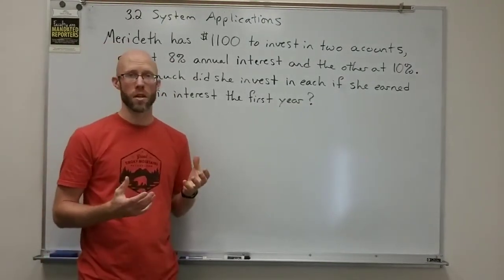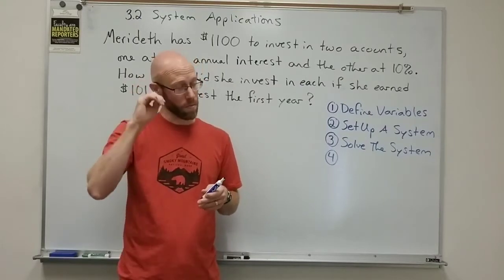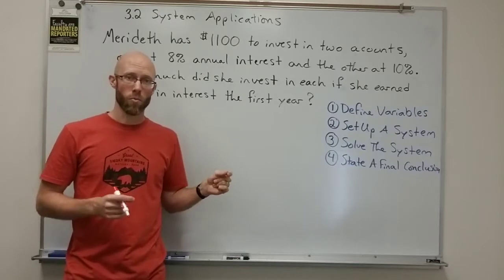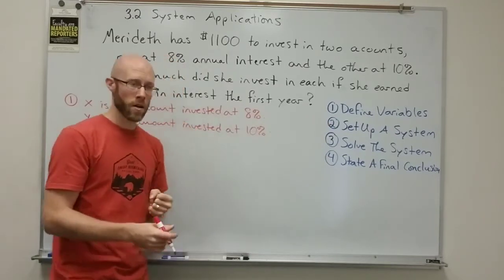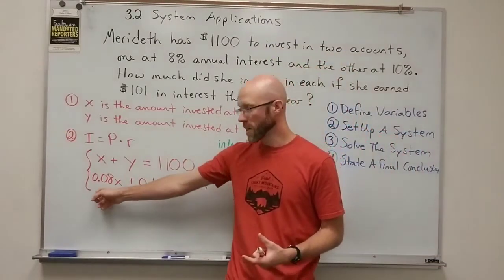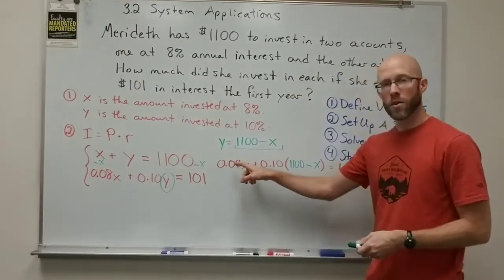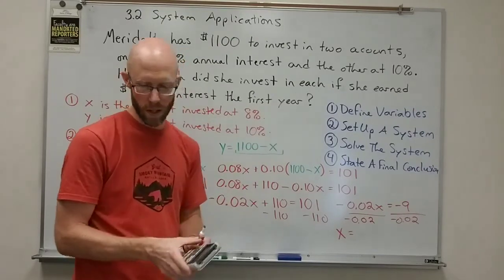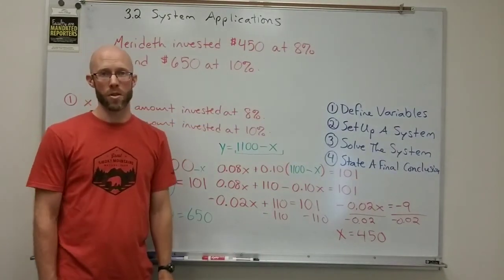Int Alg 3.2 System Applications Part 1